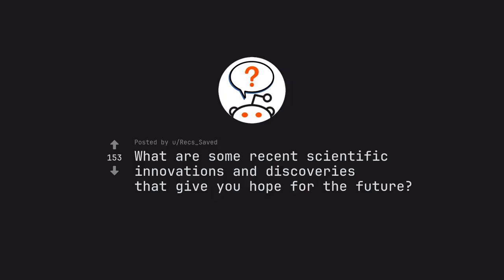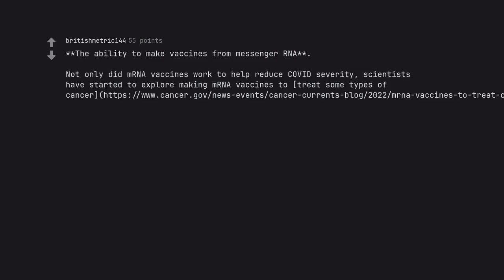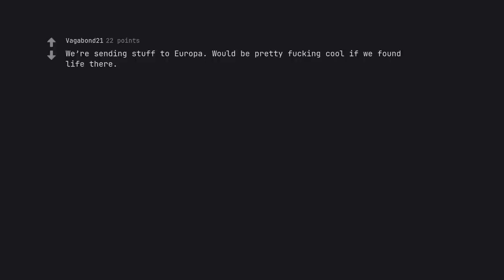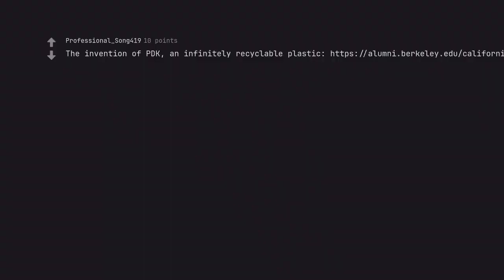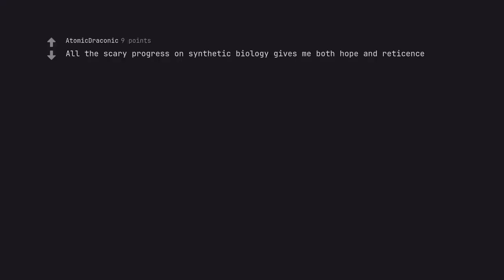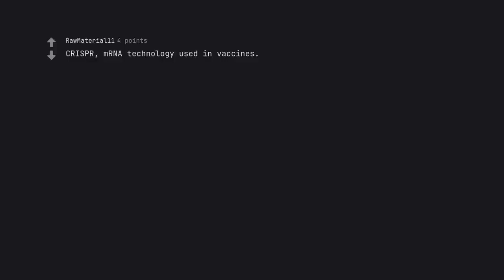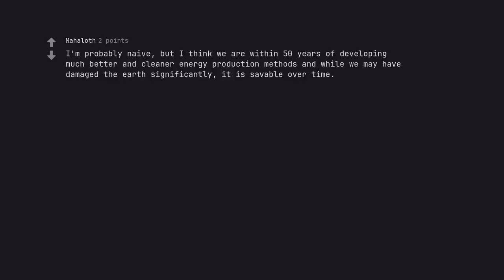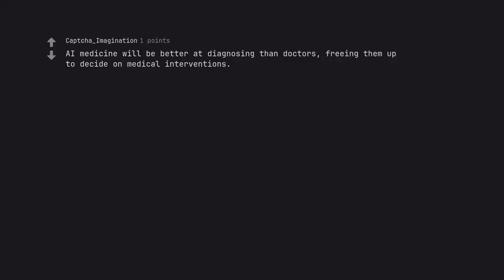The Top 10 Scientific Breakthroughs That Will Renew Your Faith in the Future (r/AskReddit)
"Prepare to be entranced by the mind-bending wonders of science in 'The Top 10 Scientific Breakthroughs That Will Renew Your Faith in the Future.' From mind-reading technology to immortality possibilities, this video will leave you in awe of what the future holds.

Join us on a journey through the most astonishing advancements in science, handpicked to reignite your faith in the limitless potential of humanity. Witness the miraculous power of AI, the unfathomable mysteries of quantum computing, and the groundbreaking discoveries in space exploration.

But this isn't just another generic list. Our team of expert storytellers has meticulously crafted each entry with captivating detail, bringing to life the excitement and intrigue behind these revolutionary breakthroughs.

Dive into the depths of our narrated visuals and let the mellifluous voice lead you on an expedition through the frontiers of scientific mastery. Brace yourself for an experience that will stimulate both your mind and soul.

Through a masterful blend of emotive eloquence and active voice alchemy, we offer a sensory feast for both scientific enthusiasts and the curious minds. And for those seeking answers, our SEO dominance ensures that this video will be found by all with a thirst for knowledge.

So sit back, relax, and let 'The Top 10 Scientific Breakthroughs That Will Renew Your Faith in the Future' take you on a breathtaking journey. Trust us, your faith in the power of science will be reborn."